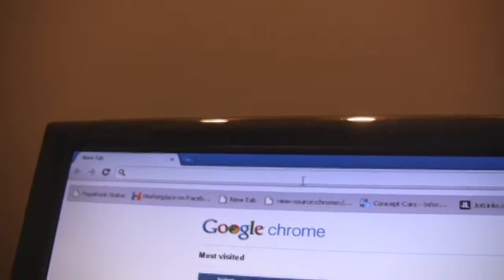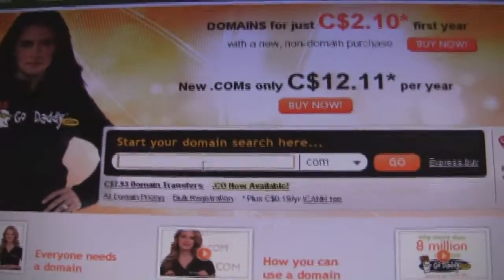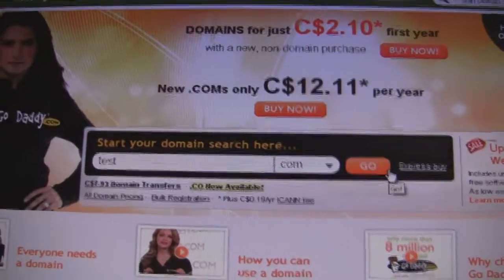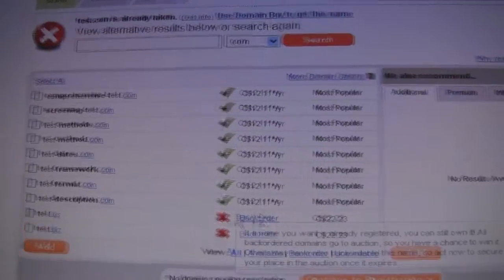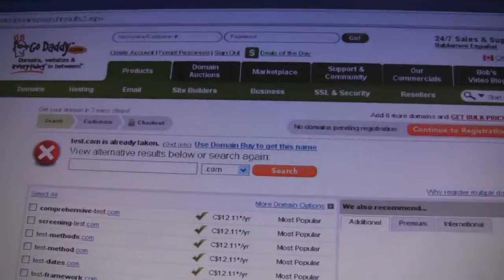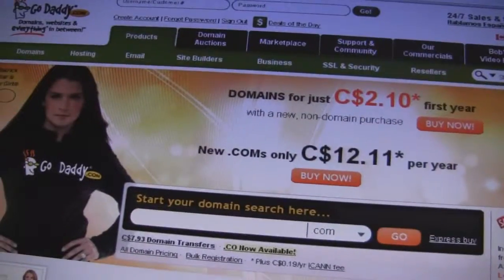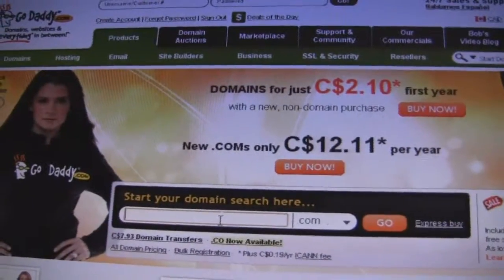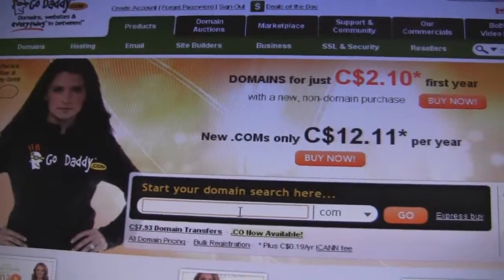How to get a domain name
A tutorial for newbies looking to get their own domain name.